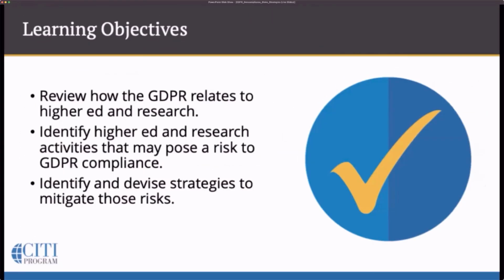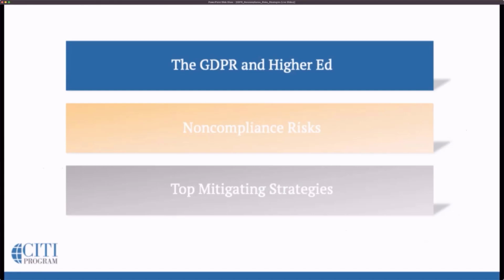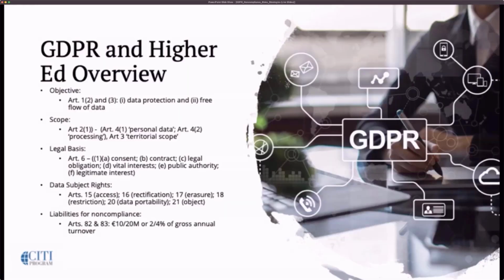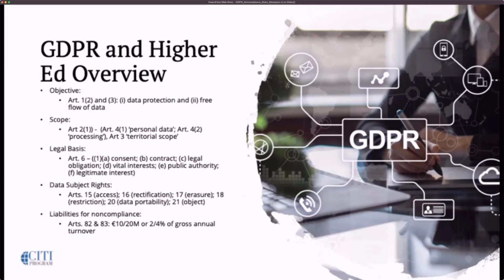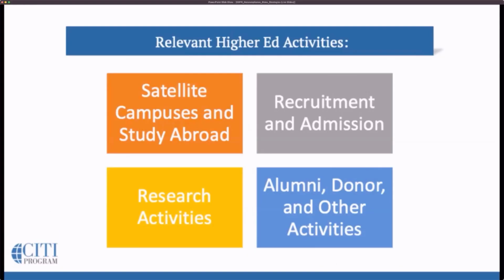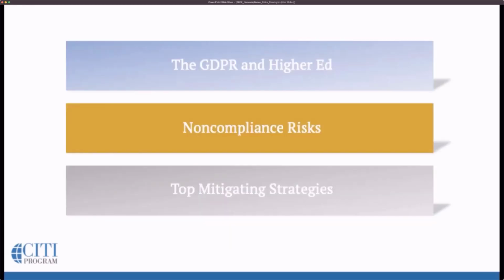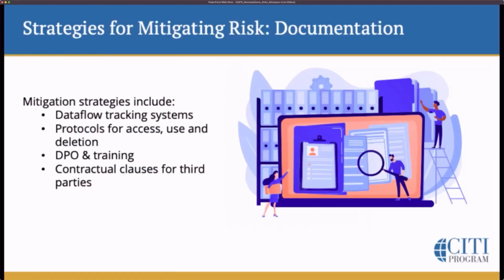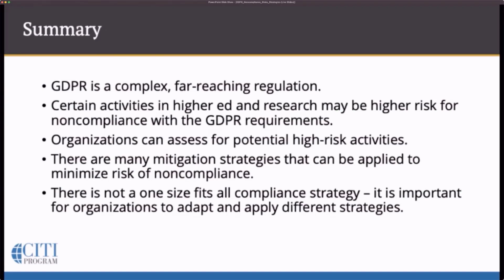CITI Program Webinar Demo - GDPR: Top Noncompliance Risks and Mitigation Strategies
This advanced webinar reviews potential areas of noncompliance in higher education and research activities with the European Union’s (EU) General Data Protection Regulation (GDPR). The presenter provides strategies to mitigate risk when activities involve personal data and data processing. Further, the webinar examines EU-U.S. data transfers and compliance with the GDPR.

Learning Objectives:
- Review how the GDPR relates to higher ed and research.
- Identify higher ed and research activities that may pose a risk to GDPR compliance.
- Identify and devise strategies to mitigate those risks.

Presented by: Ann Kristin Glenster, LLM, LLM, MEGA, MFA, BFA - University of Cambridge